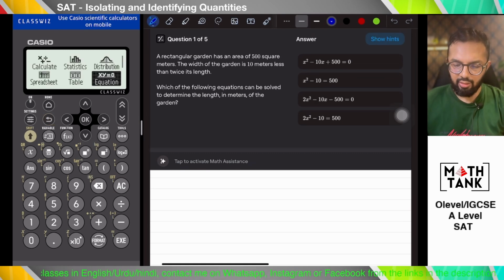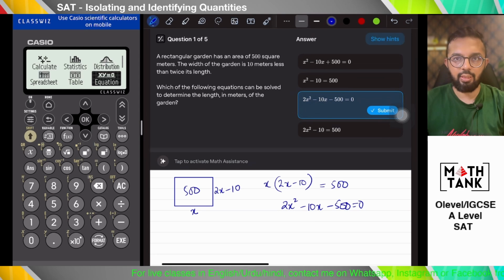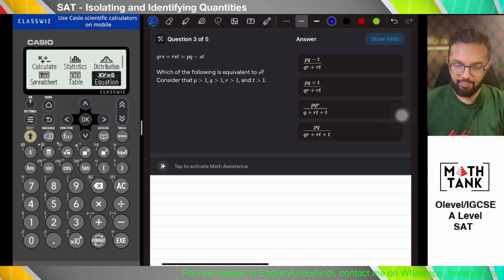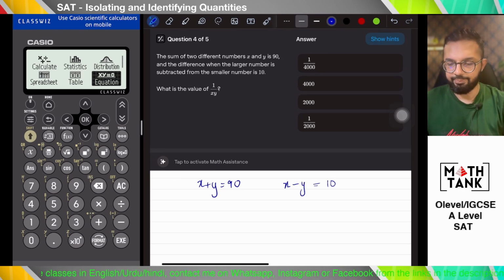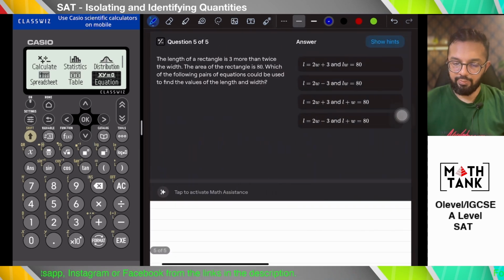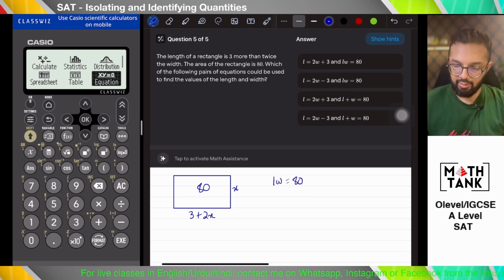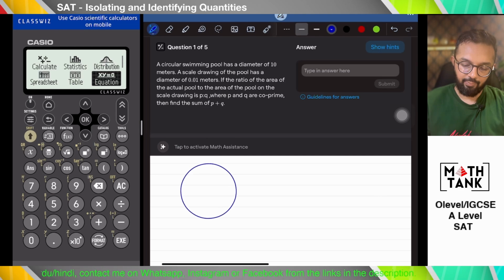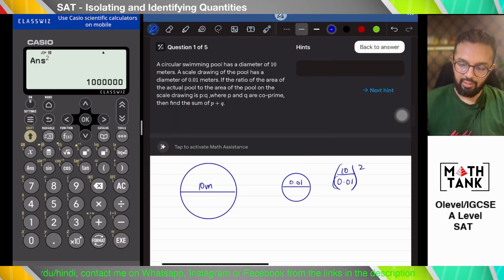DSAT Mathematics EXPERTS Reveal Their Secrets! - Isolating Quantities - Easy Questions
Learn how to isolate quantities like a pro! In this video, our DSAT mathematics experts share their secrets to making this complex concept easy to understand. With their expert tips and tricks, you'll be able to tackle even the toughest questions with confidence. Whether you're preparing for the DSAT exam or just want to improve your math skills, this video is for you. Get ready to master the art of isolating quantities and take your math skills to the next level!

*Digital SAT*